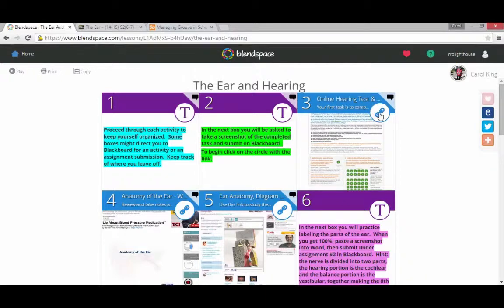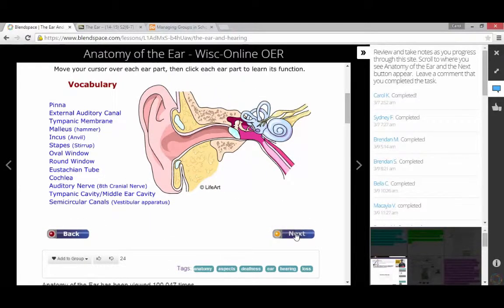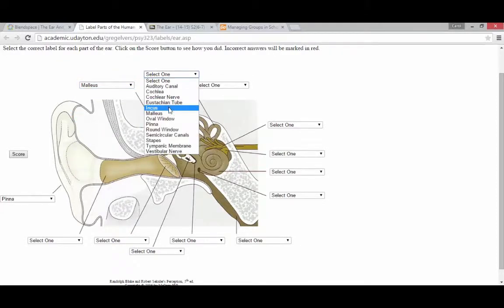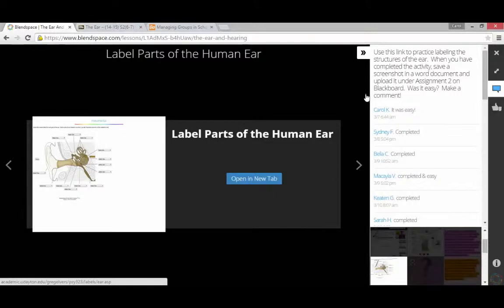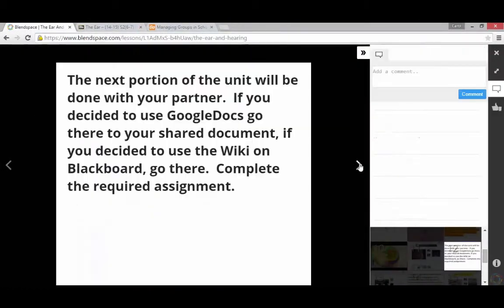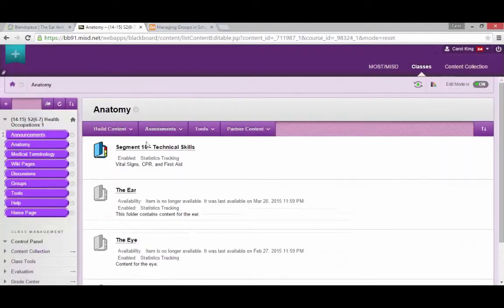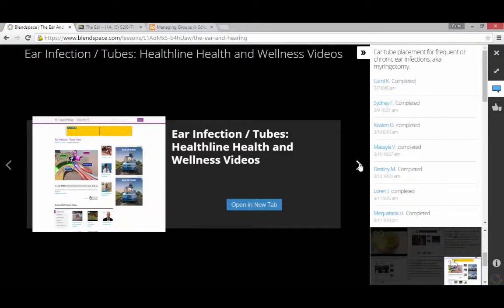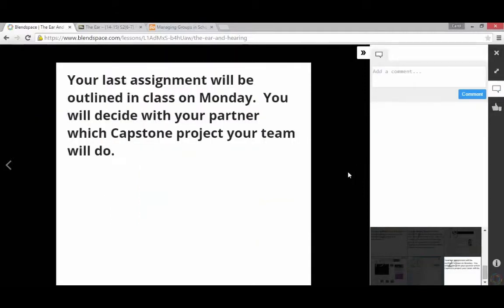Lesson Flow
Macomb 2020 Project